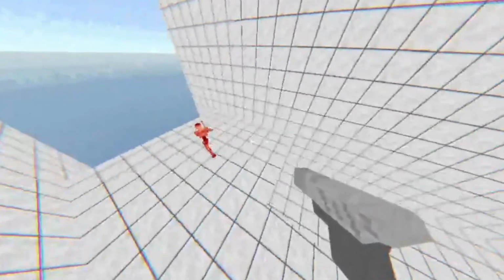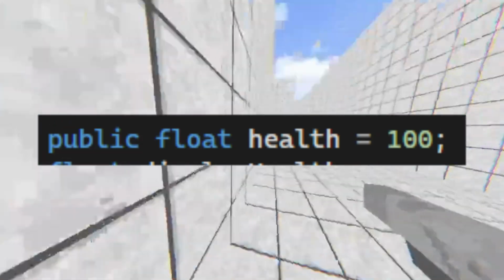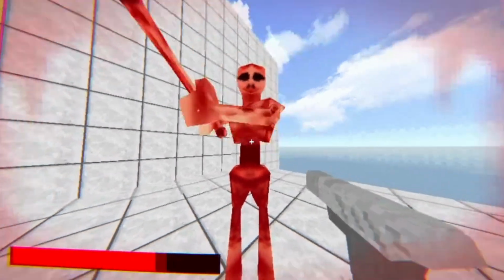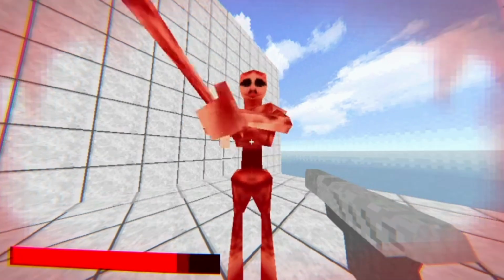Implementing DEATH into my SHOOTER | Devlog 4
I made my player have pain and feelings and now he doesn't like me